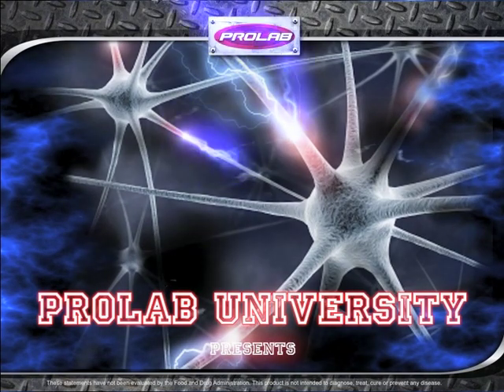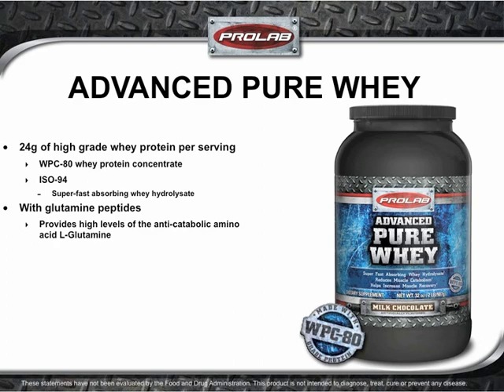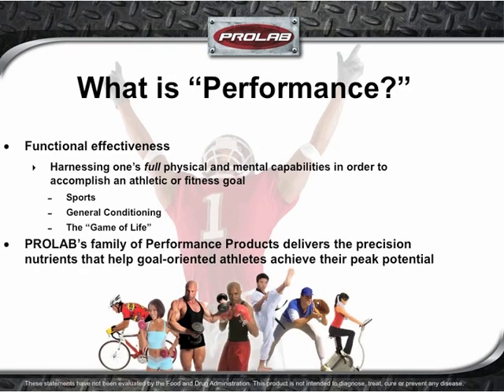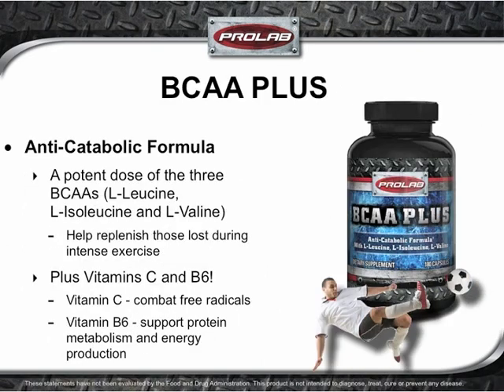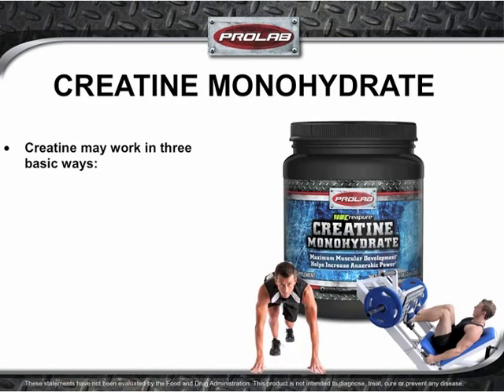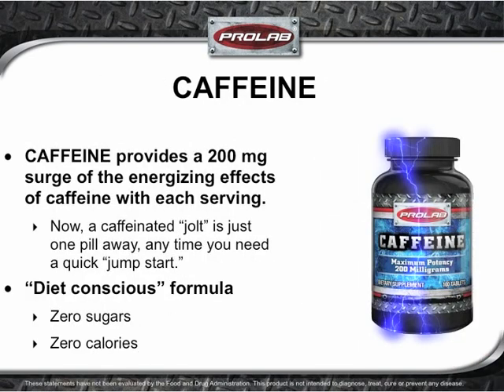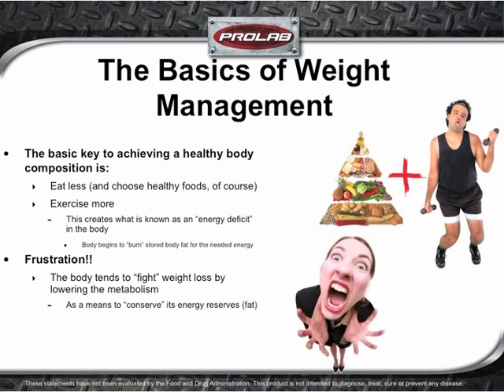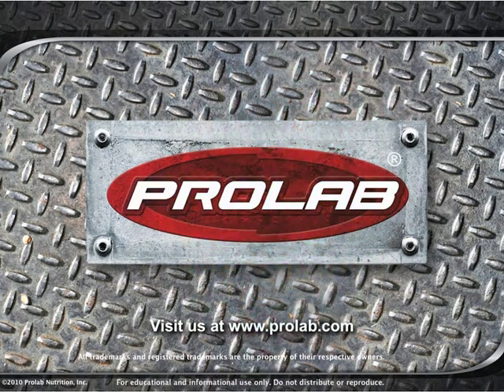Prolab - The Complete Line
Finally!!! A complete review of all of Prolab's world-class products. Enjoy a fully narrated, personalized tour through the full series of Prolab Protein, Performance and Weight Management products. There's no easier way to get brushed up on Prolab products - and to select the right products for your unique fitness goal.